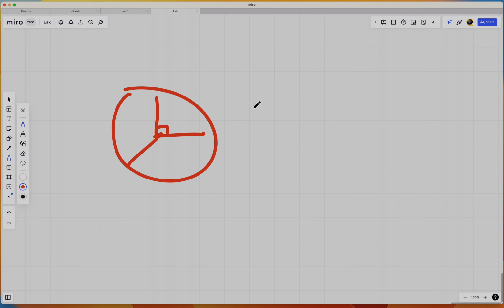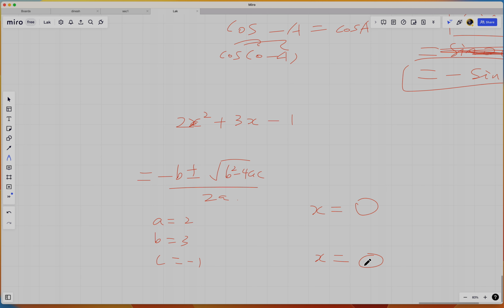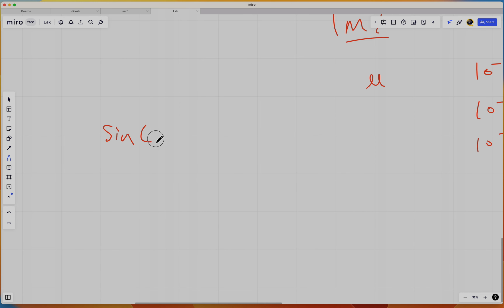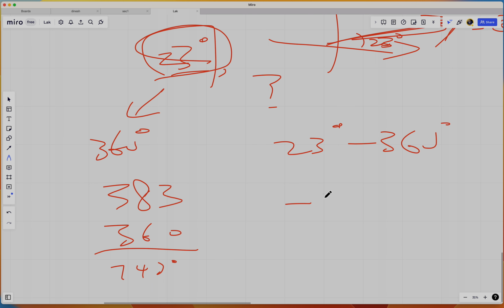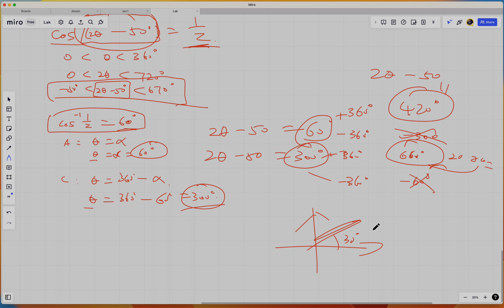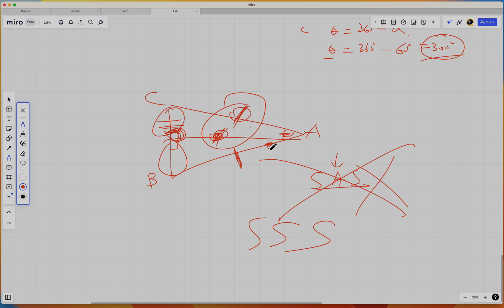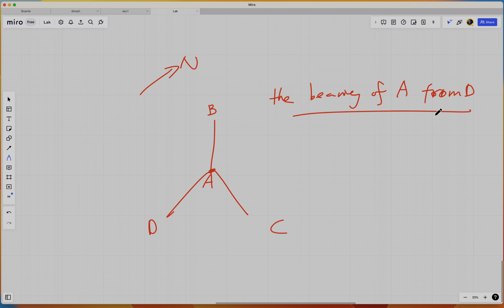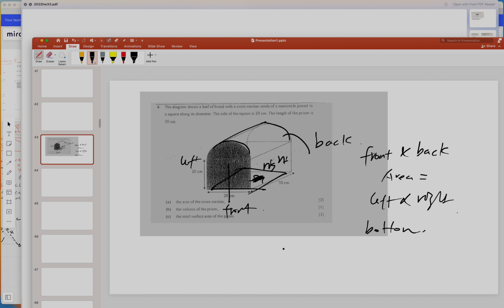20221002 lak emaths